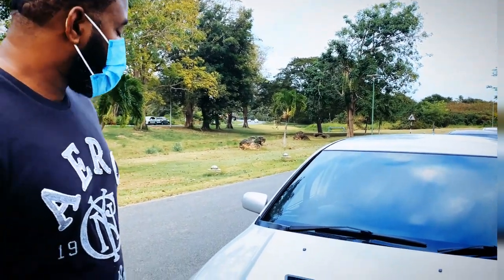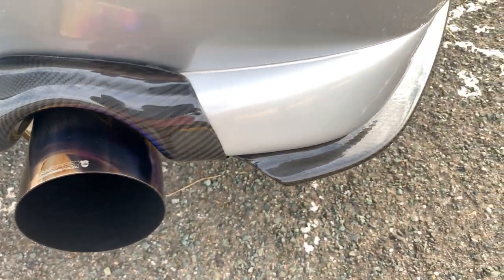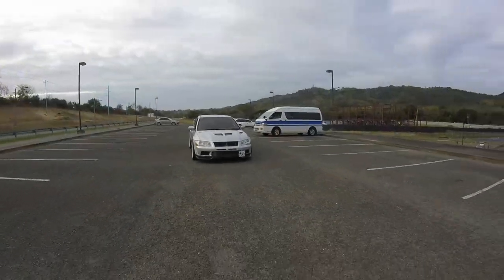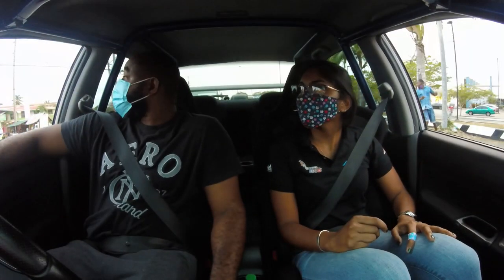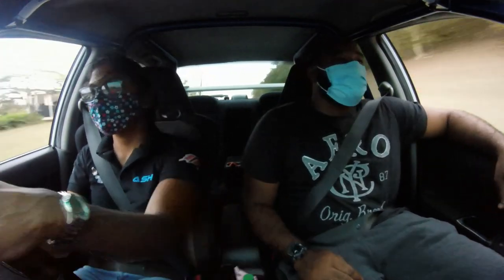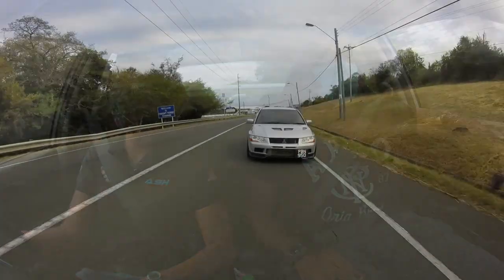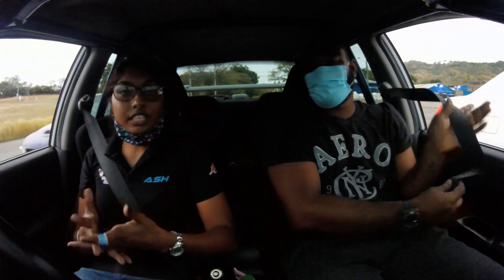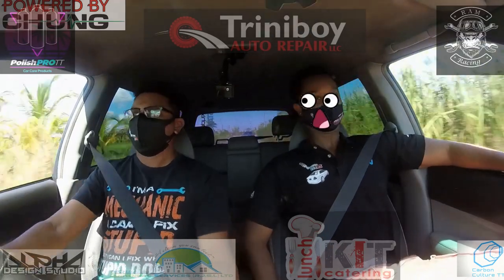2.4 built evolution 7 quick n clean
One of the cleanest 7s around is a street weapon as you can hear the aggression in this build. This car pulls clean and hard !!! GUCCI looks and parts bring together an amazing combo that many wish to have as this car stands out and is a sure head turner.
Come check out this review with us as we get a quick run down on the car and of course we checked out how this spool monster feels.

SUPPORT LOCAL !!!
main music be sure to check out -